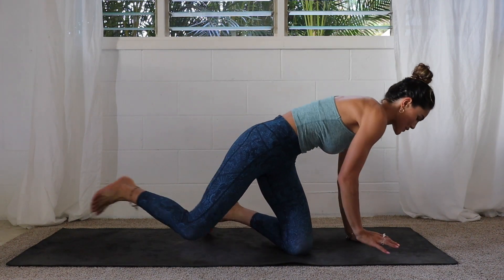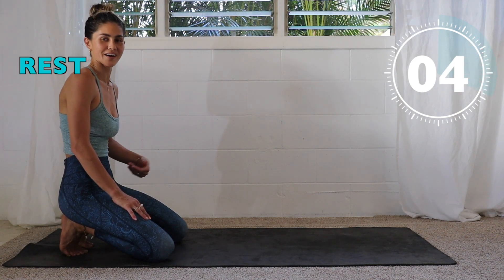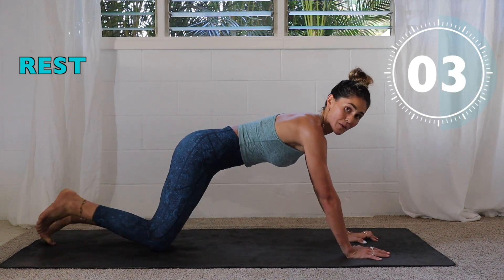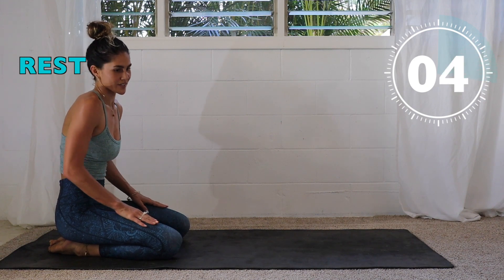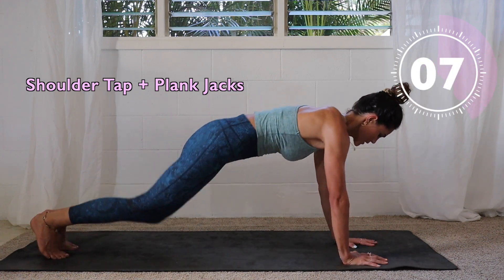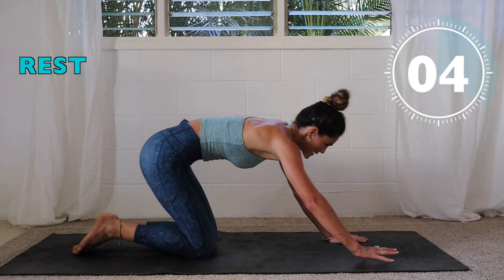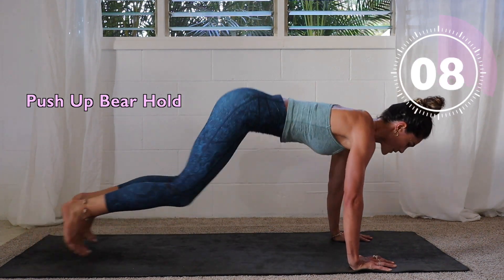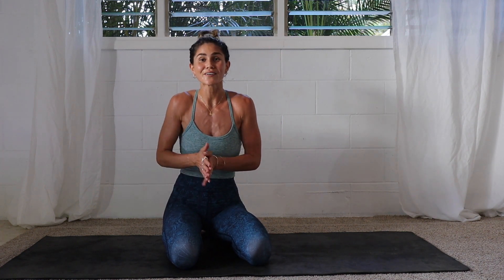8 MIN ARM BURNER || Tone the arms using Body Weight- No equipment needed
Hey ya'll!! Hope you love this sniper style arm burner! You don't need anything other than a body length of space. Its a goodie, quick and easy to do anywhere and IT BURNS GOOOOOD!! I was a sweaty mess in just 8 mins!! This is a good one to add onto a workout, do as a finisher, or even repeat a couple times (of course rest between rounds ;)) for the ultimate arm workout! Be sure to give those arms and shoulders a nice stretch after.

If you try it i would LOVE TO SEE!! Tag me on instagram @rocamoons.

Have a great day and ENJOY!x